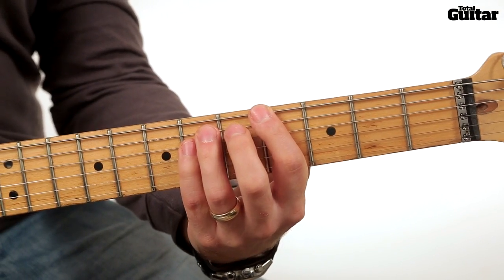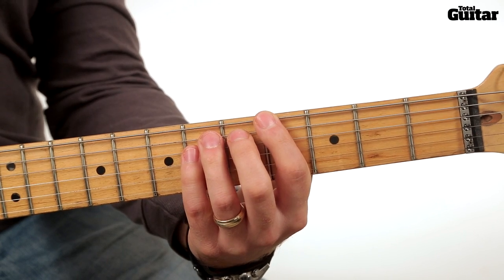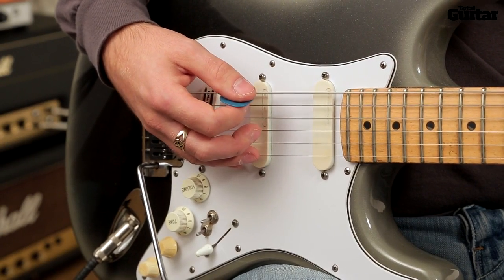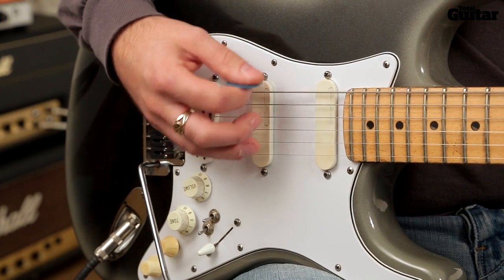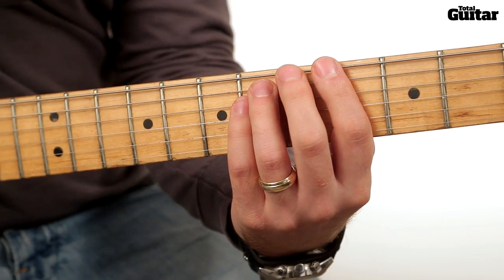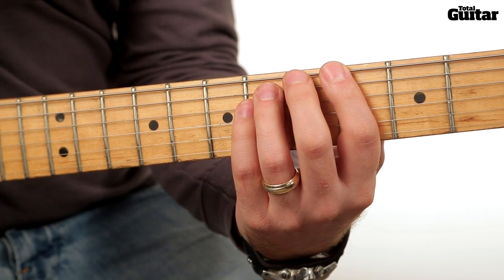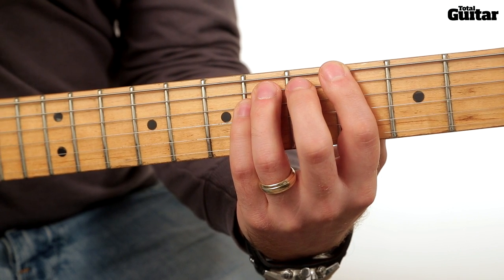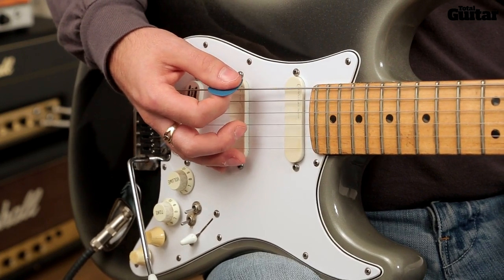Guitar Lesson: Learn how to play Jake Bugg - What Doesn't Kill You - Intro/Verse (TG248)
Get to grips with the aggressive, punkier side of Jake Bugg's style with this driving powerchord riff.

Download Total Guitar issue 248 for the accompanying explanation - available in the UK and, digitally, worldwide via Newsstand for iPad, iPhone & iPod touch and Zinio from 25 November 2013.